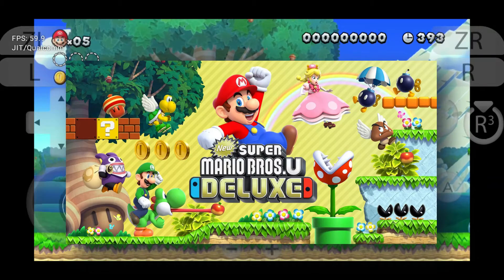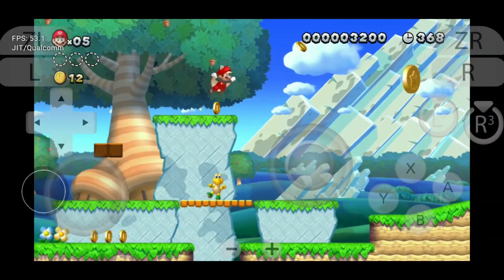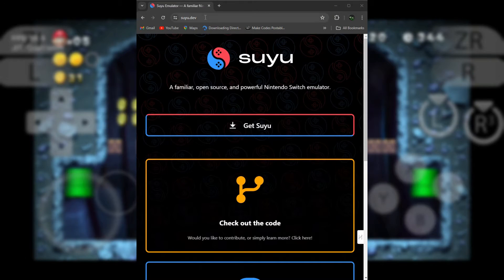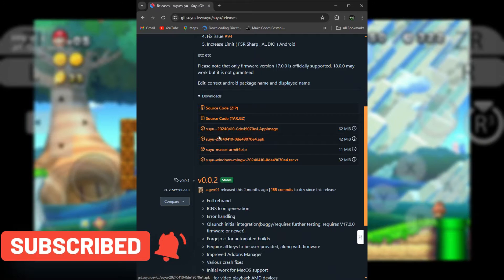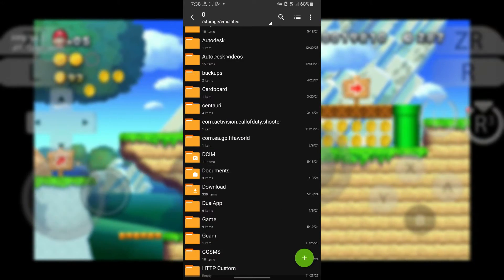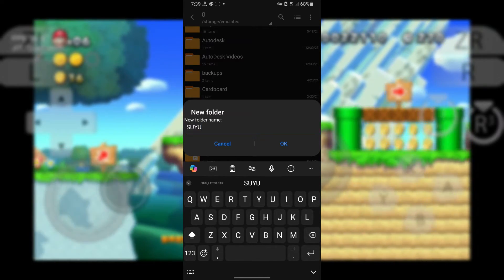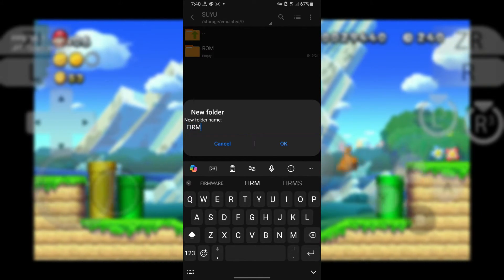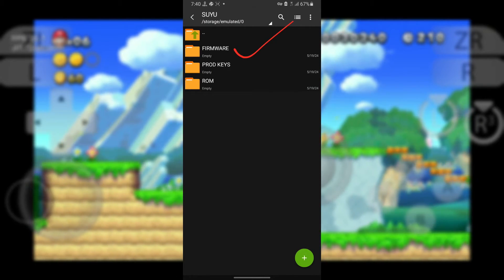SUYU Emulator Android: Full Setup Guide & How To Download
emulator download
launching the app on android emulator is not allowed,